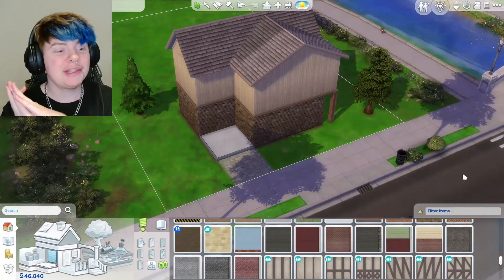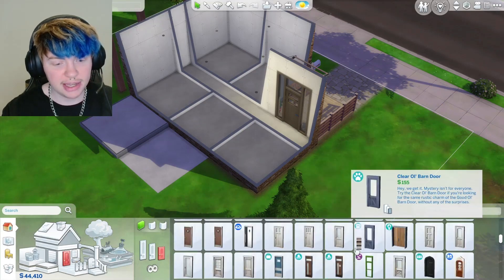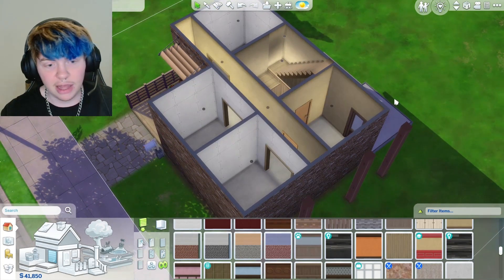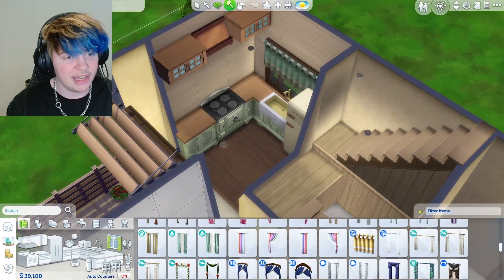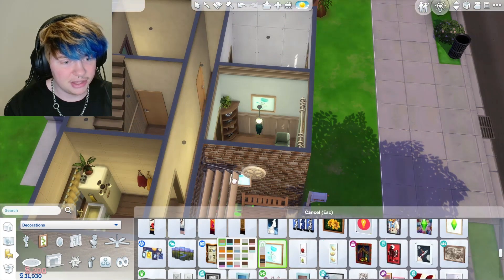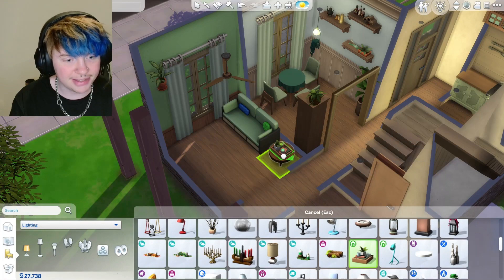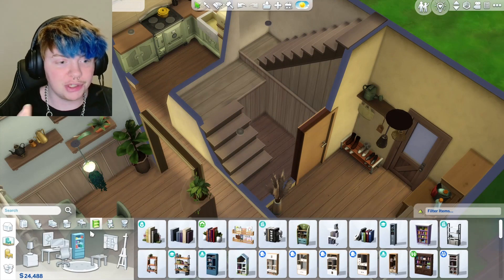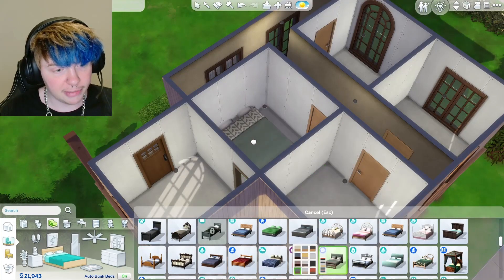Decorating a House but Every Room is 3x3?!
Lets build an entire house but each room is only 3x3 squares - Feel free to download this build under HextraHunt on the gallery!

Breakdown for each room build
0:55 Front Porch
7:20 Kitchen
12:12 Dining Room
14:23 Living Room
19:38 Laundry Room
21:38 Back Garden
23:57 Master Bedroom
27:35 Bathroom
29:41 Infants Bedroom
32:25 Teen Bedroom
35:48 Showcase of the Finished House

Catch me every Wednesday and Friday at 6pm for my extended videos here on YouTube, as well as new shorts posted daily!
• Sims Gallery: HextraHunt